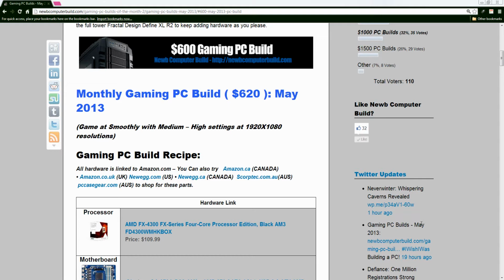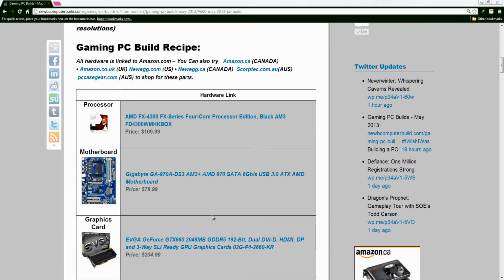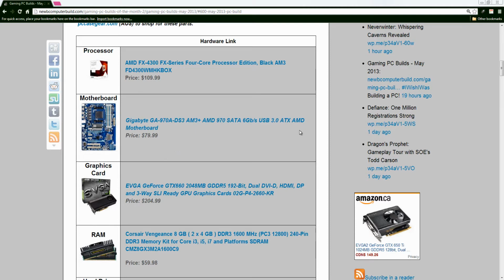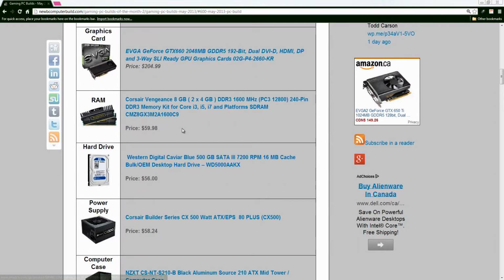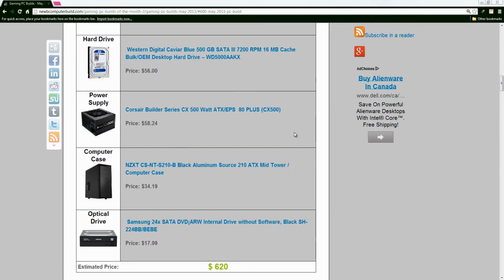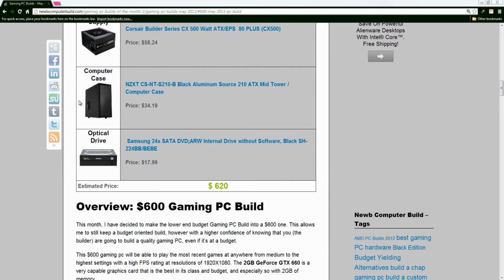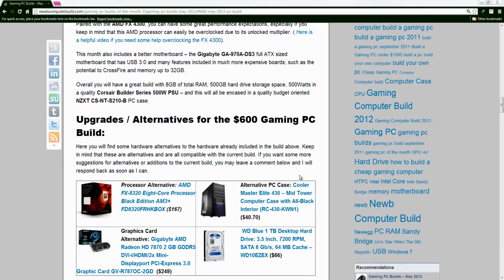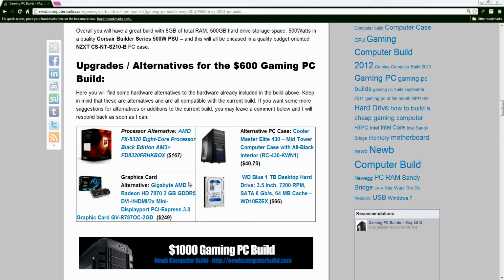$600 Gaming PC Build - May 2013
Gaming PC Build of the Month ( $600 ): May 2013